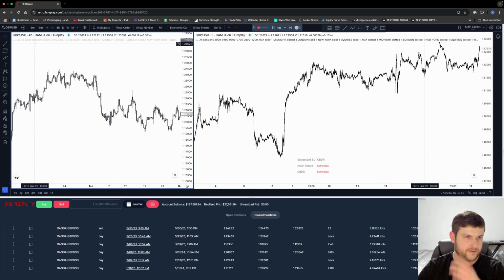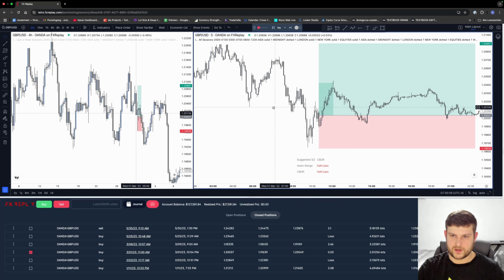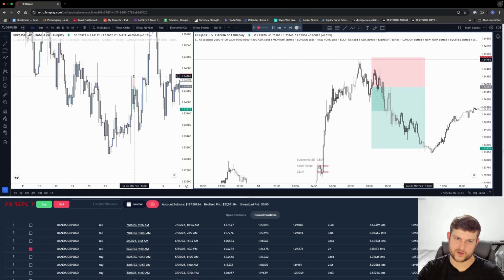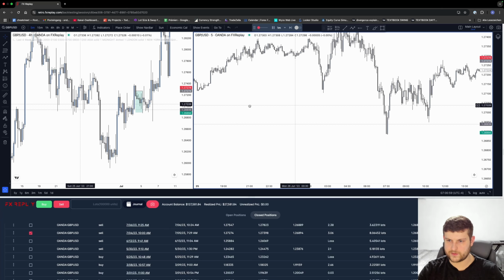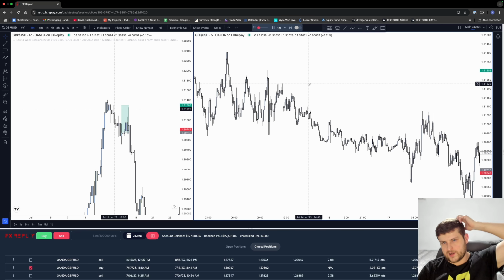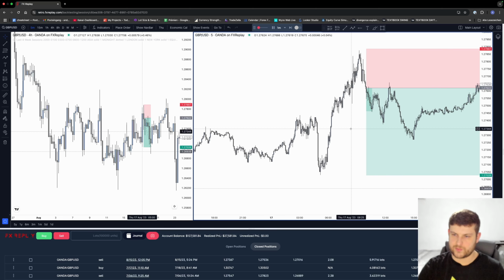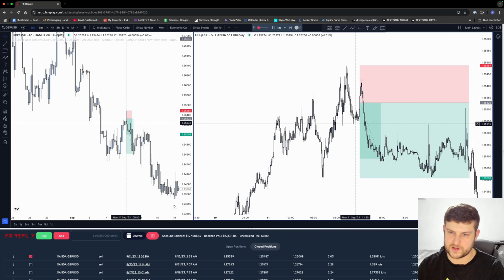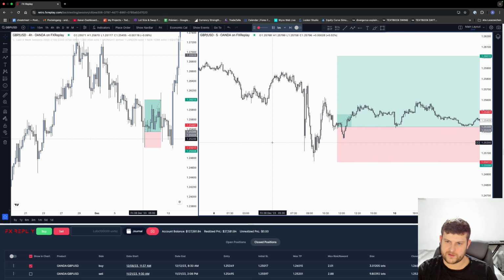In-depth Day Trading Course.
Breaking it all down for you.

Don't forget to check out my 2nd Channel where I upload ALL my live trade recaps, and a ton of other RAW footage like backtesting, and more. Only for passionate traders, ready to put in the work :)